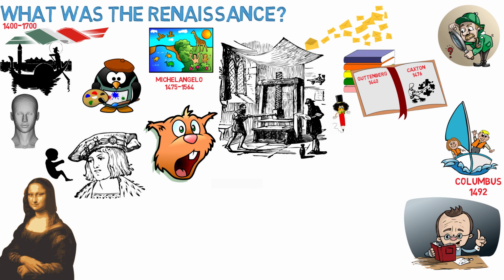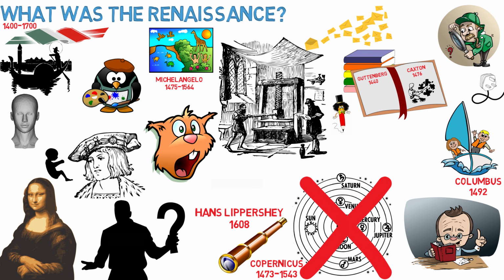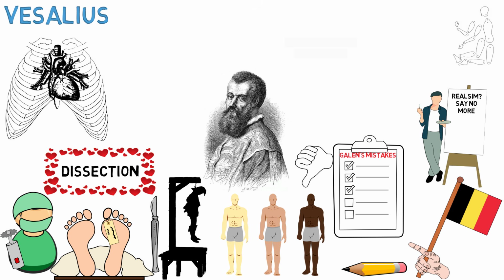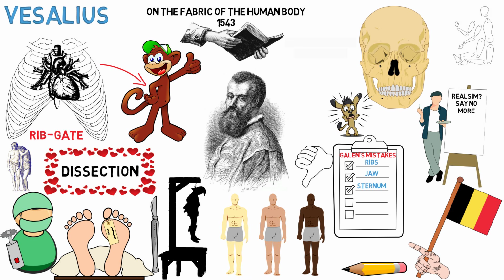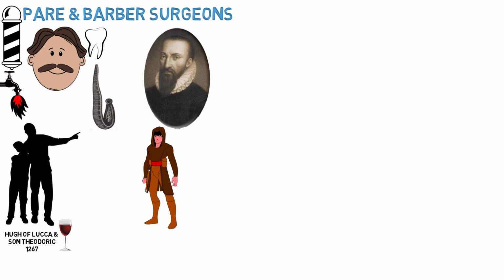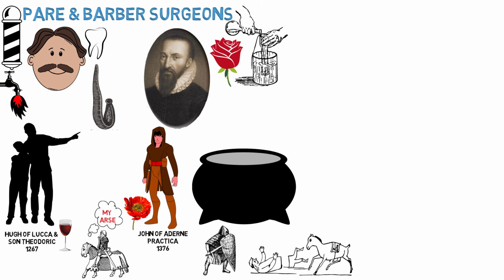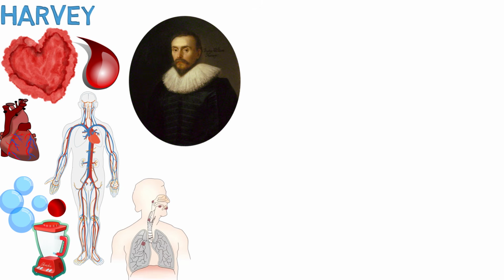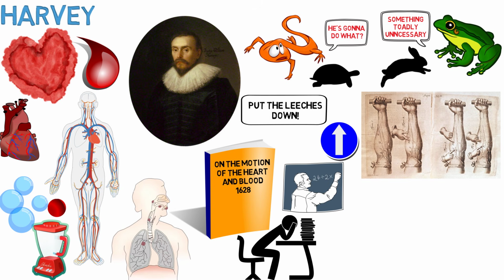GCSE History: The Renaissance | Vesalius, Pare & Harvey (2018)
A channel dedicated to GCSE History revision.

This episode of Lessons in History covers the impact of the Renaissance. We look what changes took place during this brief time period, and how discoveries contributed to medical progress. Three key individuals stand above the rest, Vesalius, Pare and Harvey will be investigated for their own unique contributions. Impress the examiner and get that grade!

The channel is to help teachers and students alike, let me know what you would like to see in terms of content.